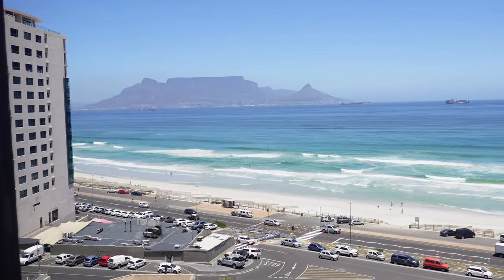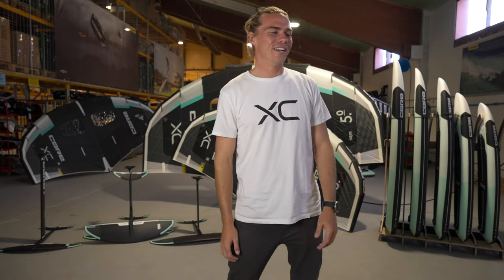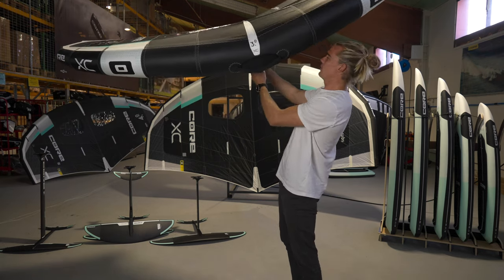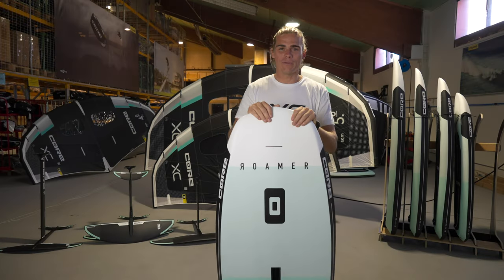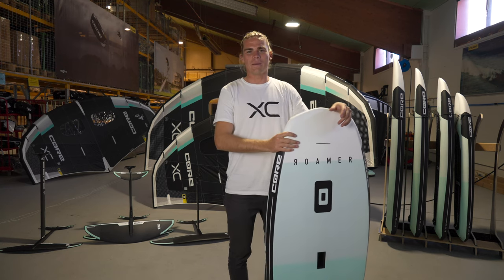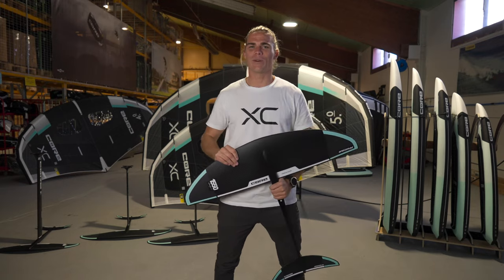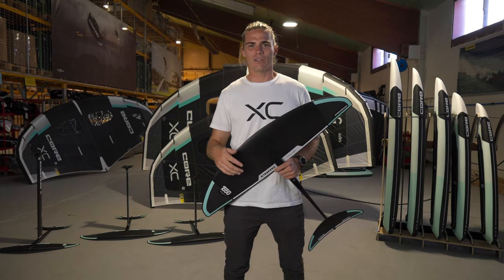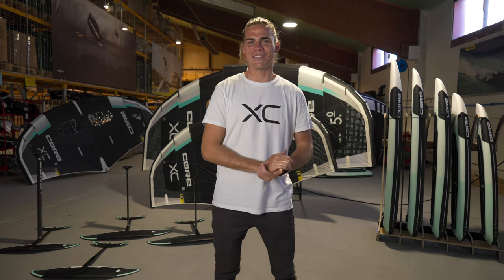CORE Watersports released a WING!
After over 2 years of development, we have finally released our first Wingfoil range!
In this video you will find the key take aways from each product. We have spent countless hours putting this equipment to the test and I am very happy with the final outcome!